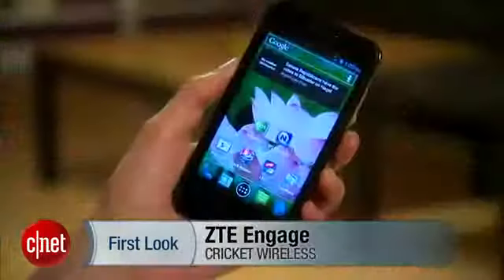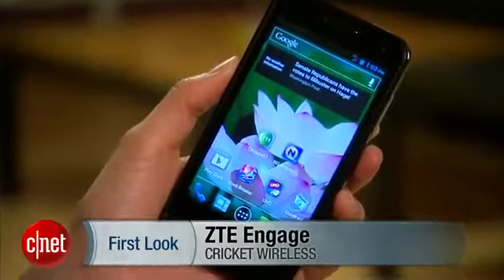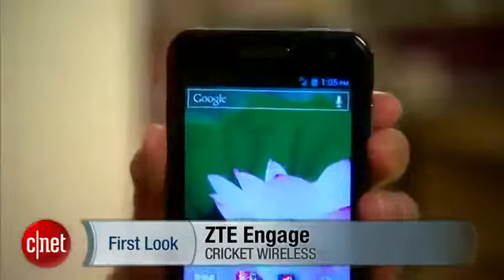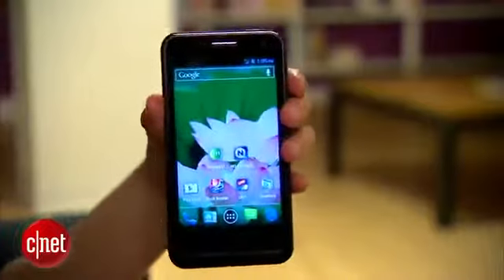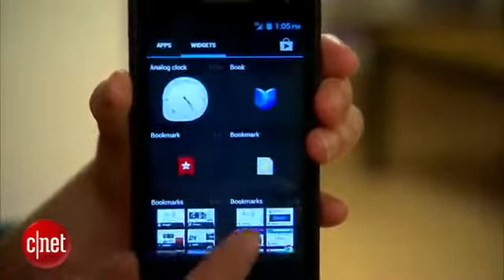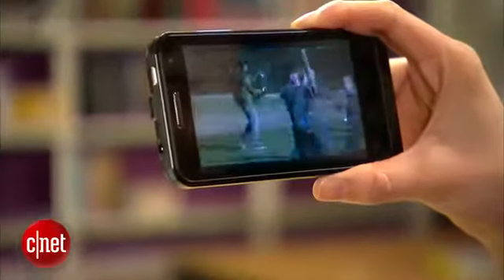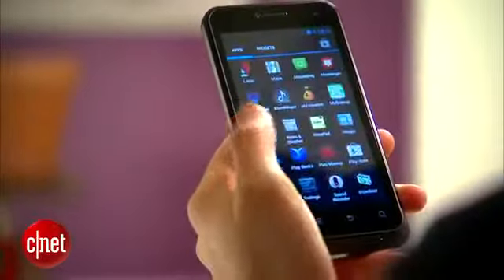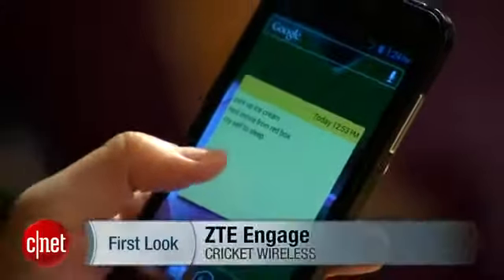Get hitched with the ZTE Engage466